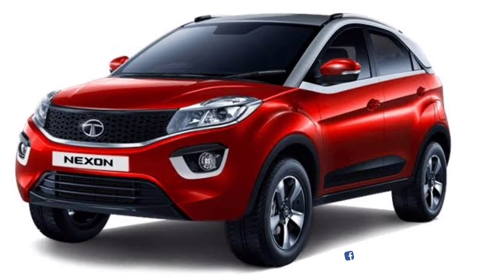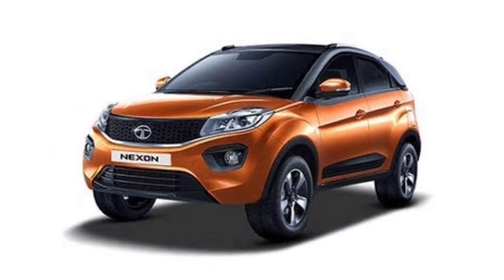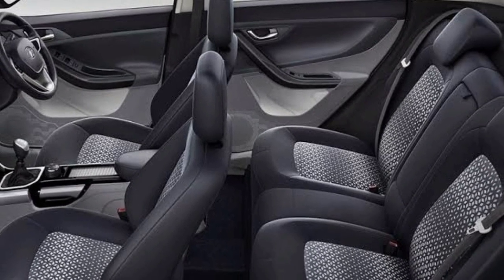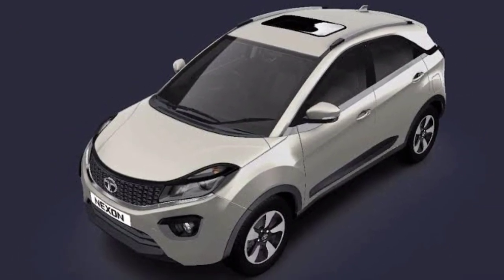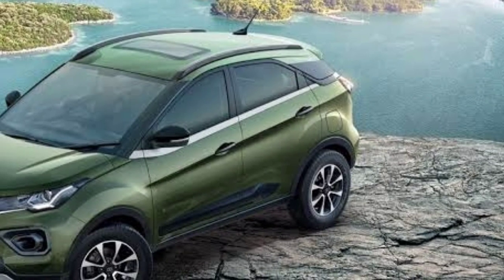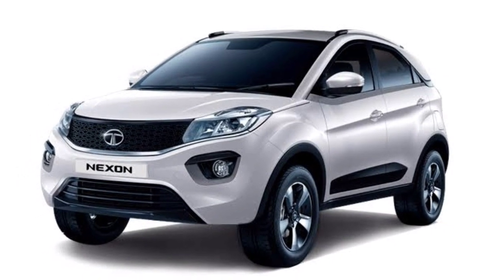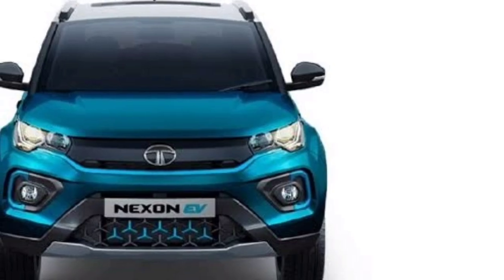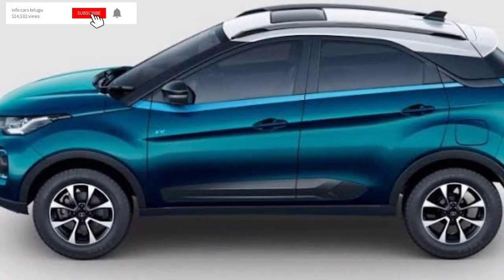tata nexon full review 2021#info cars telugu review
*tata nexon all varents
*tata nexon all price telugu
*latest cars information
*info cars telugu latest reviews